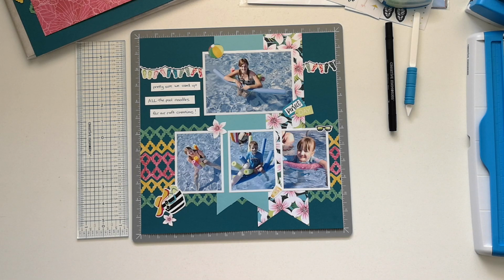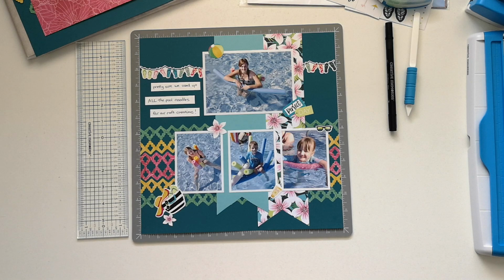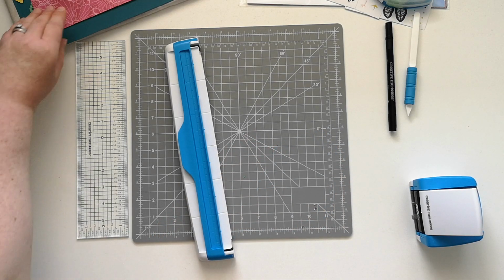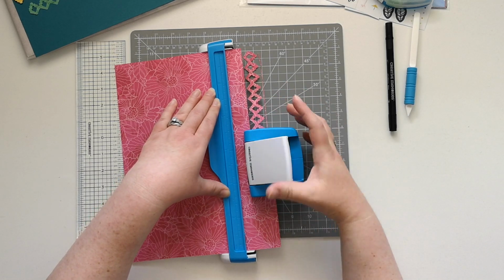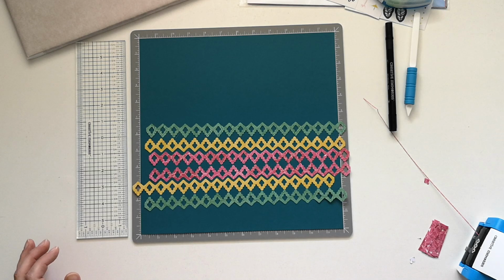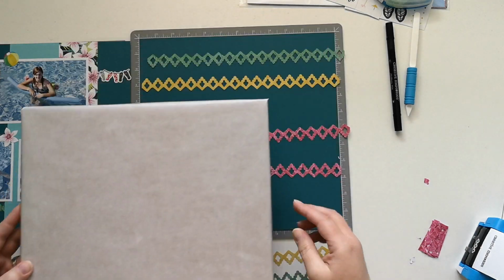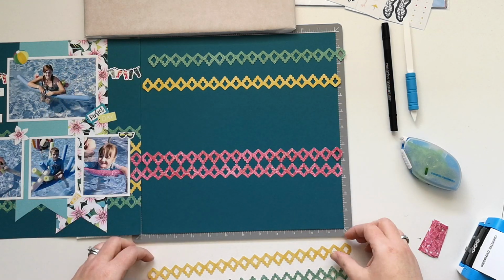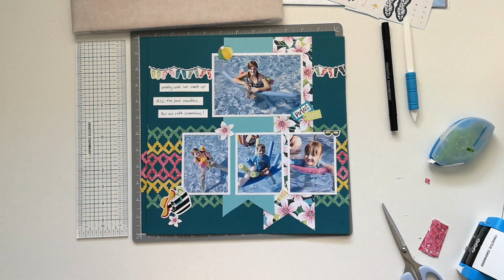How to Create a Background Pattern Using the Border Maker System by Creative Memories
Learn how to create a background pattern using the Border Maker System with CM Advisor Louise Winhold. Join in on the Worldwide Virtual Crop